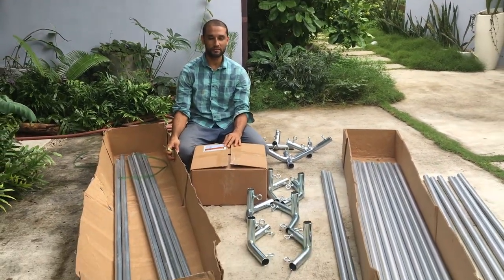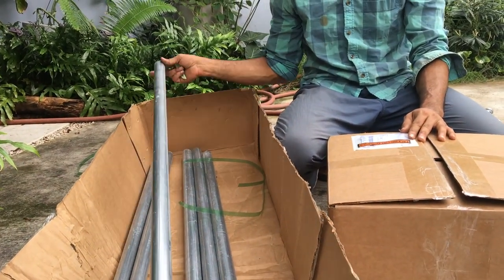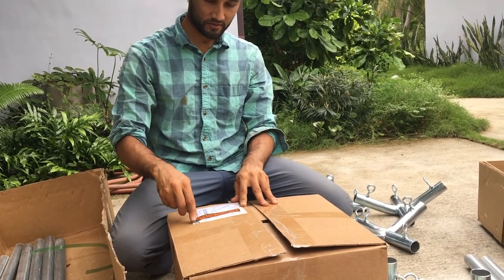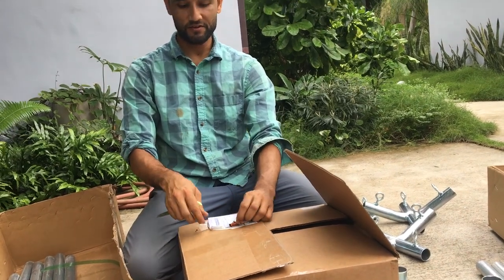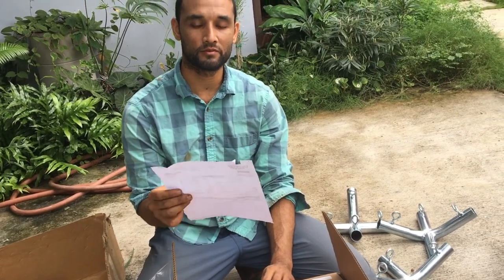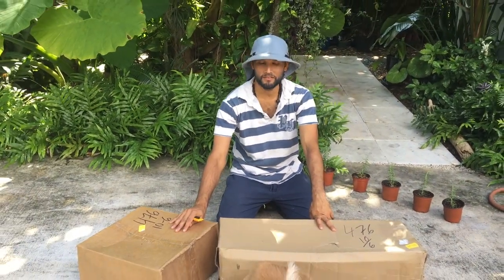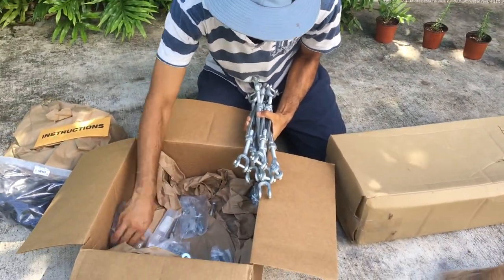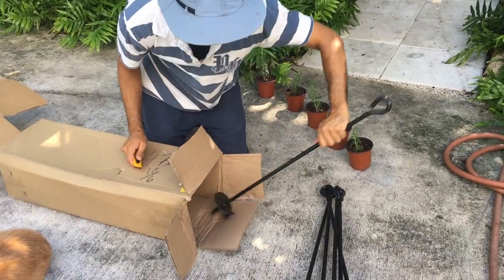Build Some Shade - FarmTek 70% Backyard Shade House Assembly - Part 1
In this {gloomy and rainy} video we are assembling a FarmTek shadehouse for those bright sunny South Florida days that are sure to follow!

This design is called SunBlocker 70% Backyard Shade House, the size is 20x10 ft and it’s 8 ft tall. The entire structure is stainless steel, we didn't want to buy a lightweight aluminum or pvc structure due to Florida winds, and the augers that we show in the video make the shadehouse strong wind-resistant and go deep 30 inches into the soil.
The walls are also available but sold separately, hopefully we will shoot part 2 of this assembly once we receive them:)

Self-installation, a pretty easy design for an entry-level DIY’er. 2 people are needed to lift the structure to add legs (you could not see my helper in the video, but she was there:)

To learn more about our garden and our non-profit, and watch videos in our GARDEN playlist.